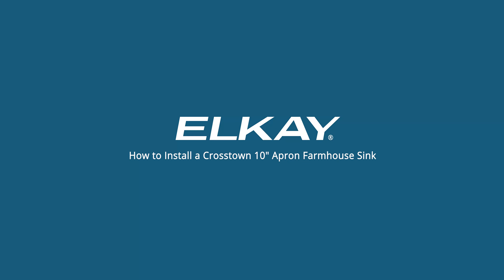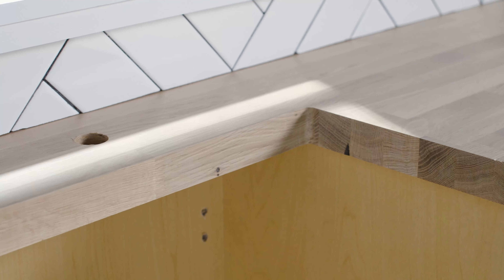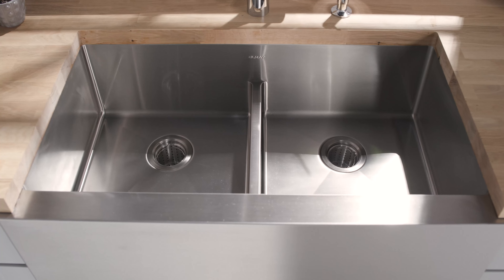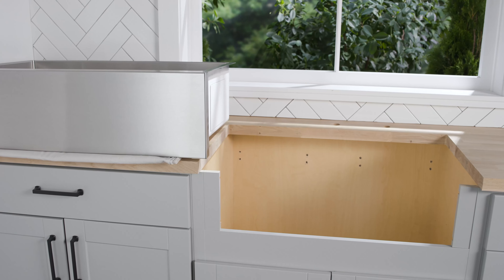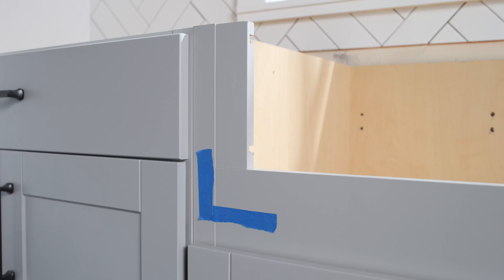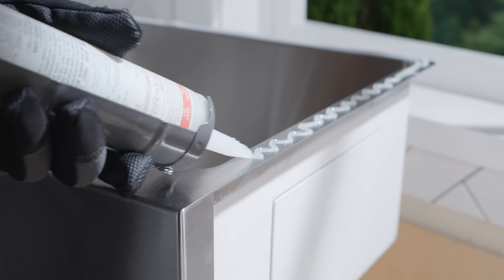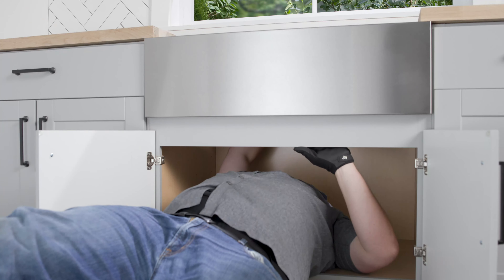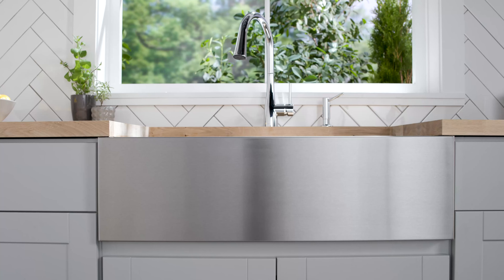Elkay - How to Install a 10" Apron Crosstown Farmhouse Sink